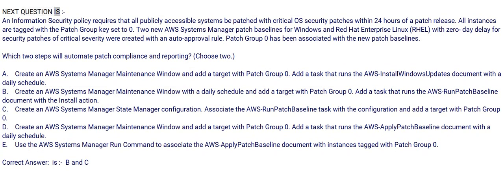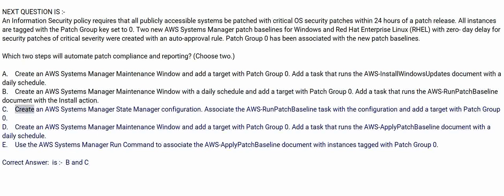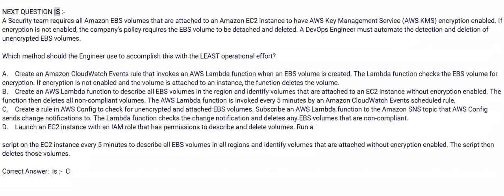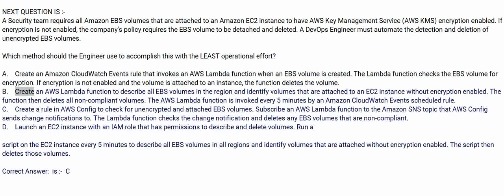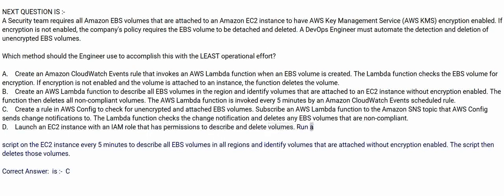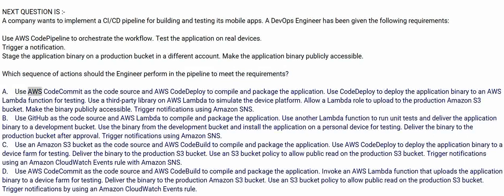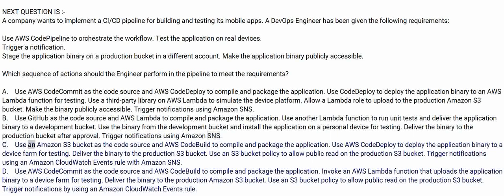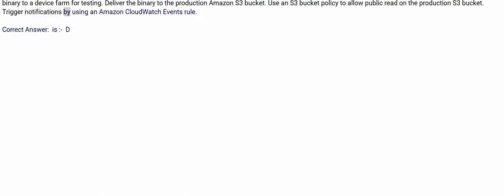Part#35: (DOP-C02)-AWS Certified DevOps Engineer-Professional - Questions and Answers